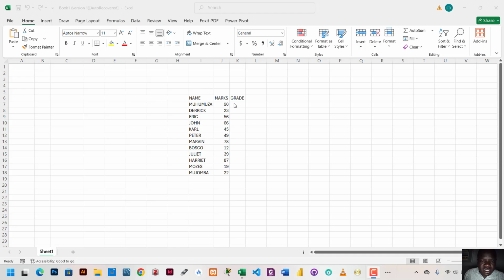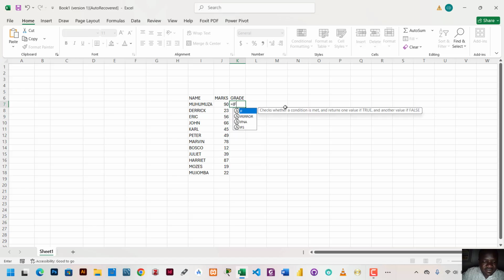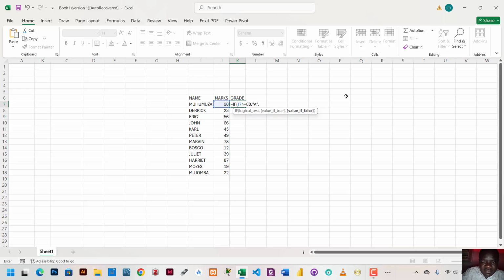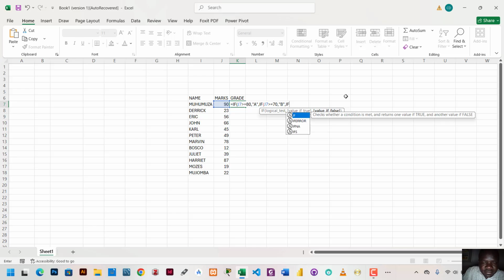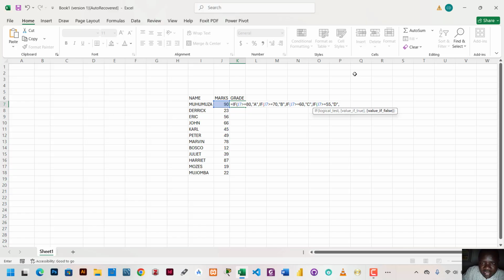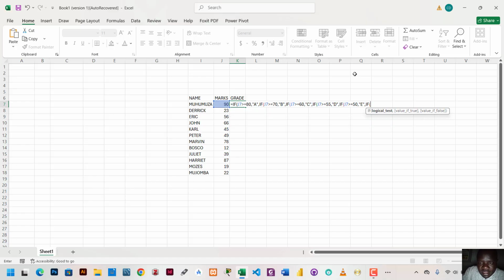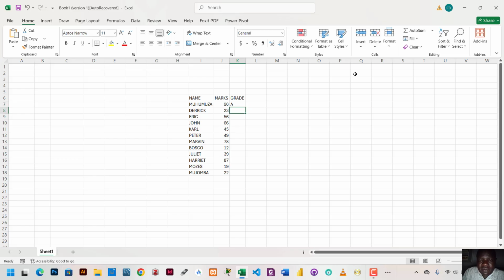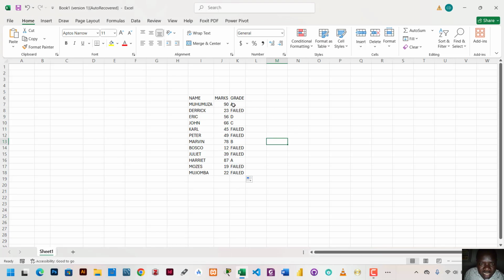HOW TO USE MULTIPLE IF IN EXCEL TO GRADE STUDENTS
THIS VIDEO WILL HELP US LEARN ON HOW TO GRADE VERY MANY STUDENTS IN A MINUTE